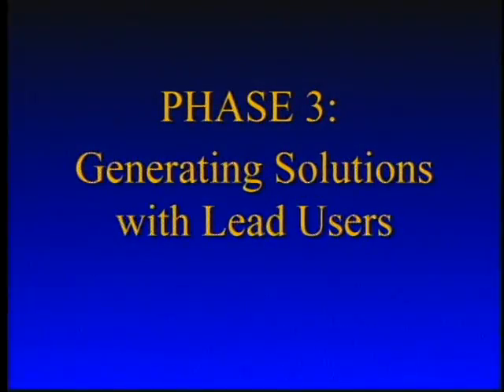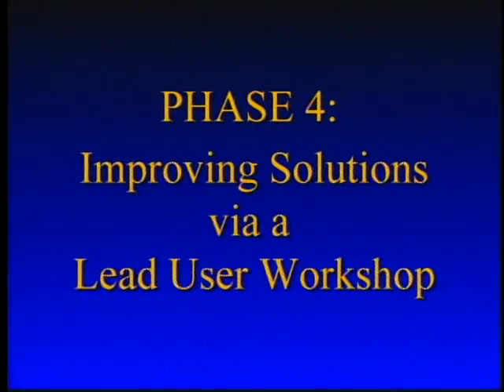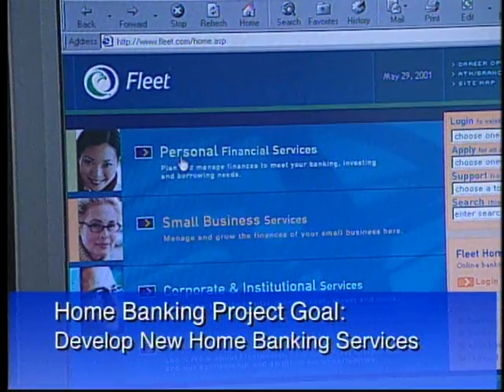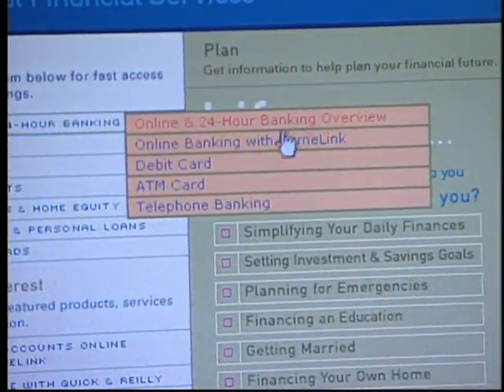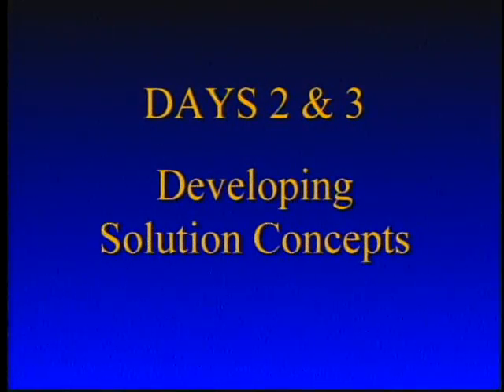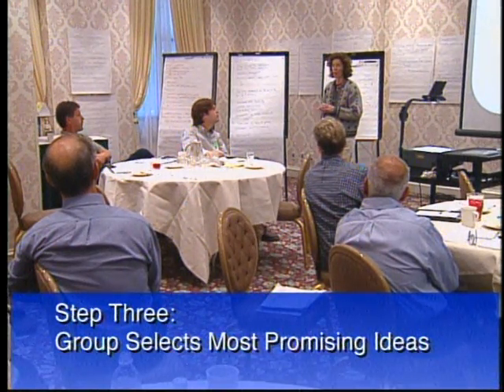Lead User Studies (6/6) - Developing Solution Concepts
A tutorial on how to develop solution concepts as part of the lead user innovation method, with MIT Professor Eric von Hippel. Part 6/6 is a series of videos.